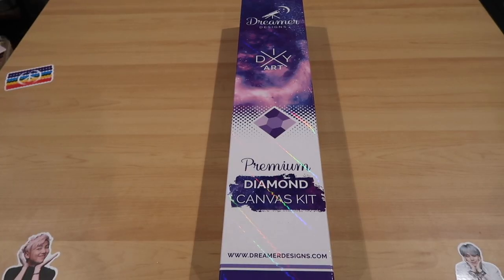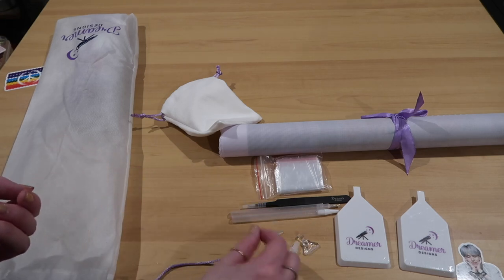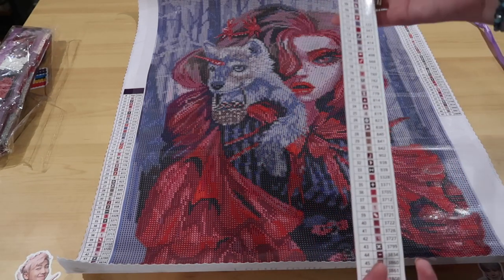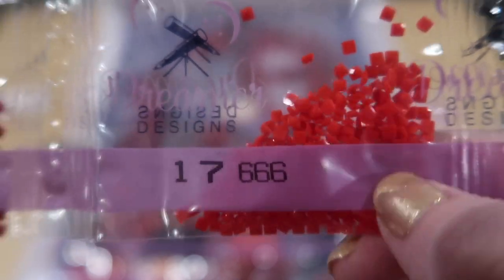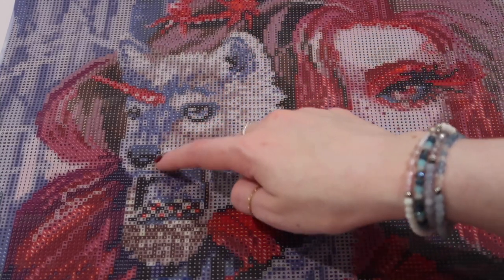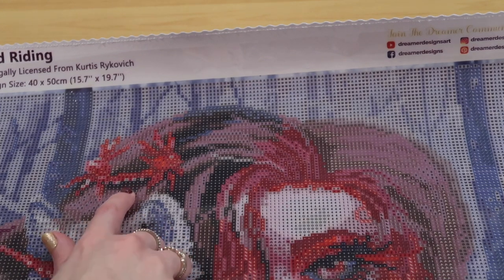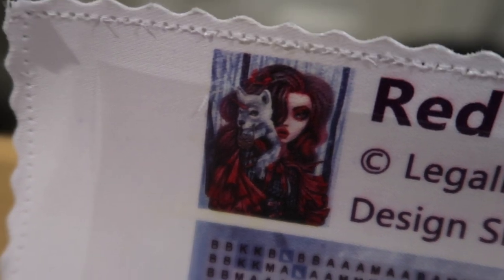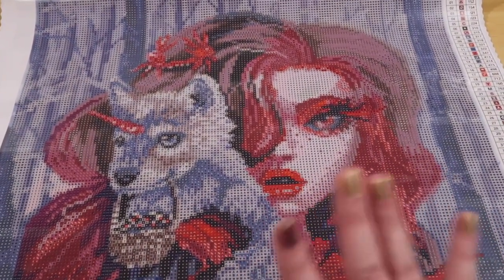Dreamer Designs Unboxing // Red Riding by Kurtis Rykovich // Fairy Tale Diamond Painting Kit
Hello friends,

This is just the first of many unboxing from different diamond companies all over. I adore Mr. Rykovich's work and I hope you enjoy the video.

My Bookstagram: @youcaughtmereading

These are all affiliate codes, so if you do want to help me out and support the channel if you want to purchase anything in this video if you go through here I’d really appreciate it!

Small/Cute Things In My Office/Craft Room/Library That I Love:
Blue and Cream Storage Cubes
Multi Stackable Hangers
My Drafting Table
A2 Light Board I Mention (multiple sizes)
My Little Colourful Timers
Measuring Tape I Use
Journals That I Make My Lists/Notes In
Colourful Fine Tip Pens I Use
Colourful Multipurpose Clips in Tin Box
Mason Jar I Keep My Unused Diamonds In
My Current Logbook
82 Piece Elizabeth Ward Storage
45 Piece Elizabeth Ward Storage
Art Tape (multiple sizes)

Equipment Used To Make My Videos and Highly Suggest:

Canon Powershot G7X Mark Camera
Camera Cover To Protect It
Camera Screen Protector
60 Inch Tripod
Desk Attached Camera Mount
Double Camera Battery Charger
128 GB SD Card
Other Extra Canon Battery
Ring Light
2- Pack Portable Charger- (can be used with certain light boards)
Anker USB adapter (I love this item SO much)
Hard Electronic Organiser Travel Case
USB C Hub Adapter for MacBook Pro/Air
Beats Headphones That I Adore

As always, stay happy, stay healthy and stay kind to yourself and to others...